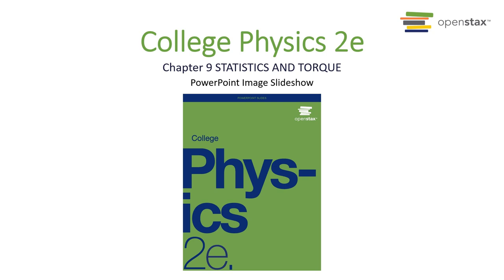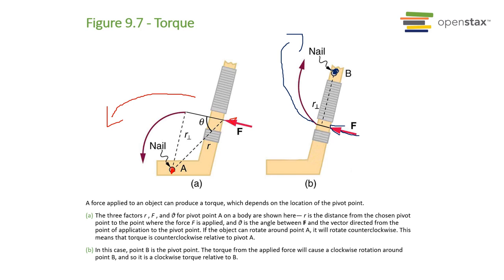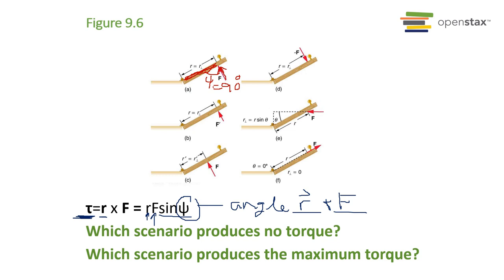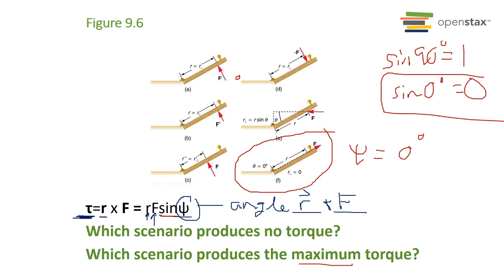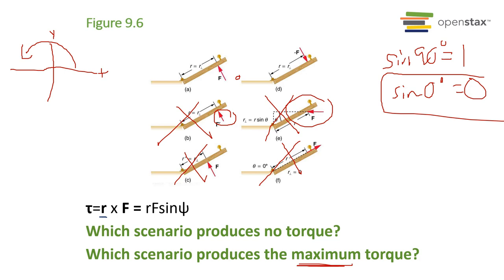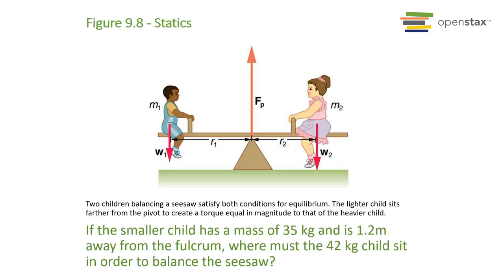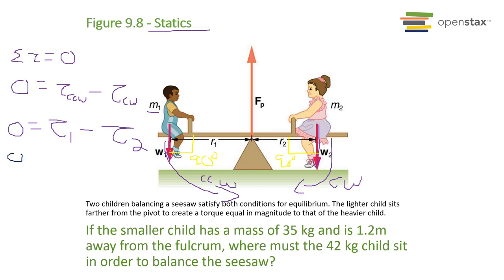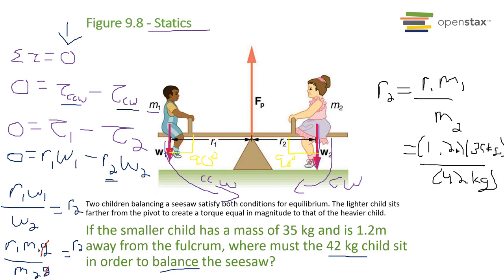Ch 9 Statics and Torque Introduction Lecture